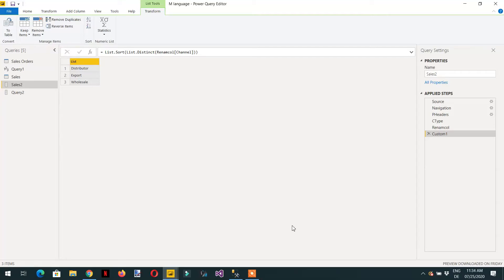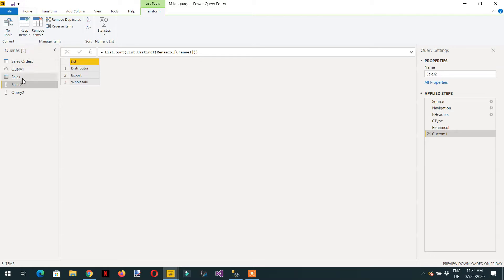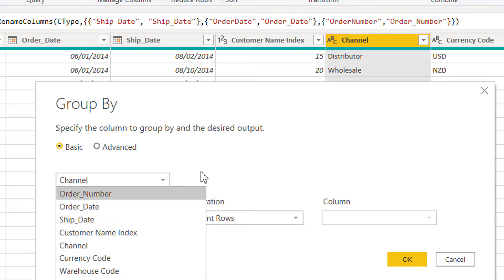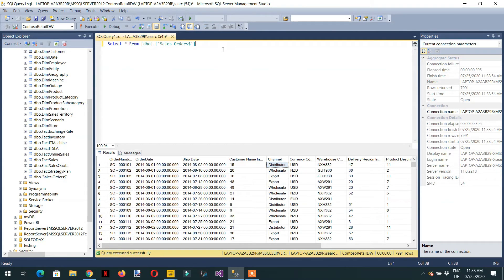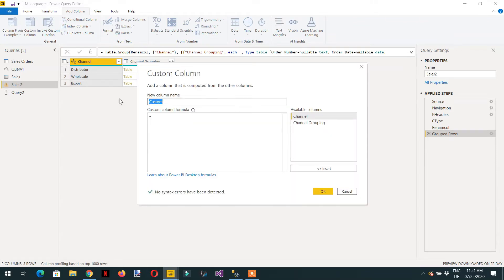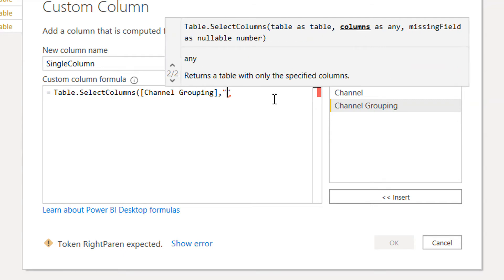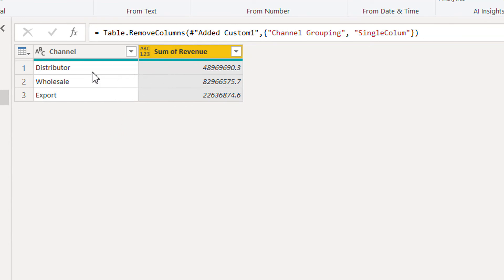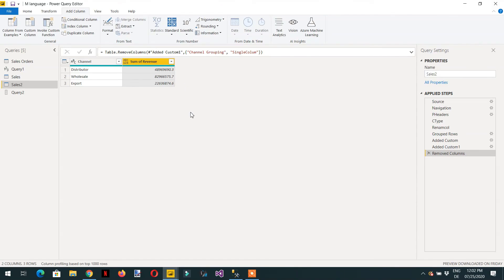Power query group by aggregation using M functions - (Power Query Training) 04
The power query group by feature is useful to grouping the data. It works the same as we do in the SQL group by. Group by function in power query is the most used function for the data transformation.

Transformation is required to build robust data models in power bi to develop dashboards & reports.

You will learn the following Power query M functions
Table.selectcolumns
Table.max
List.sum
If you want to download dataset and learn more about power bi dax, power query m language, please visit
For complete courses, you can buy these courses from Udemy on discount using the following links